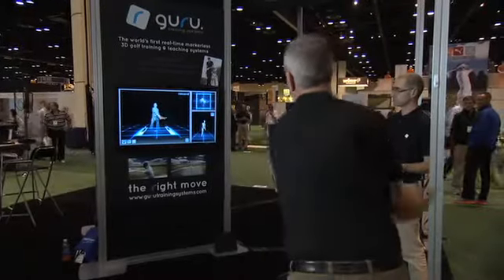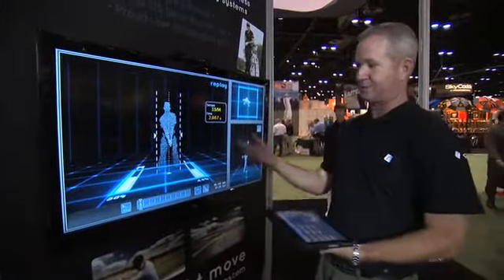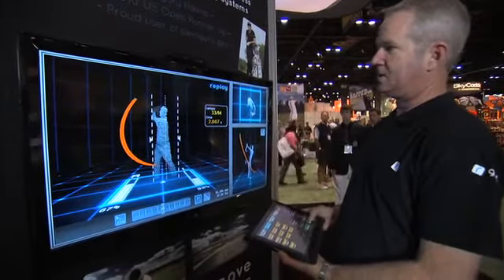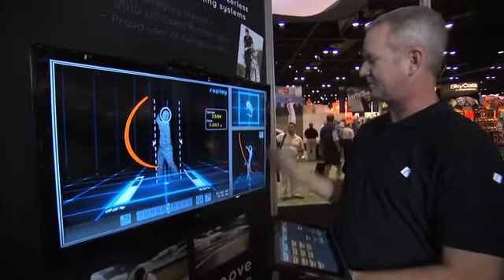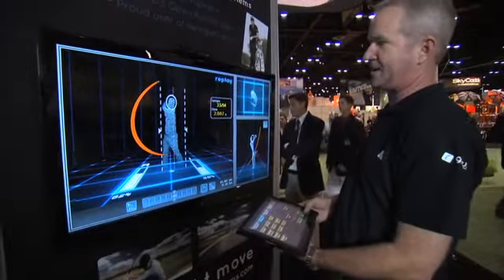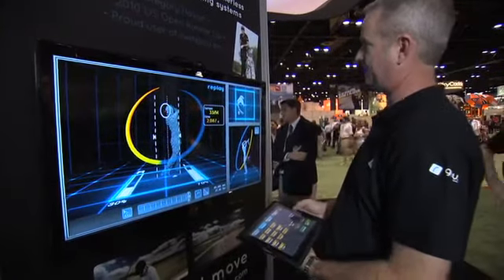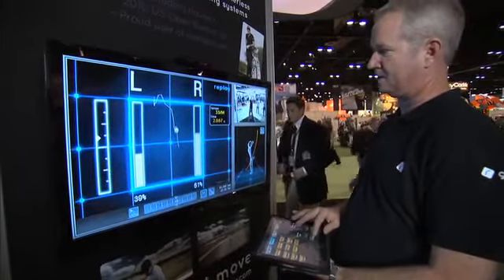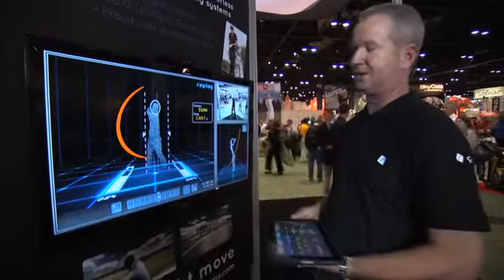Guru Golf High Tech Golf Teaching Tools | PGA Equipment Guide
The future of golf instruction is getting decidedly more high-tech. Check out one of the latest and greatest new teaching innovations in this week's edition of "Game Changers."